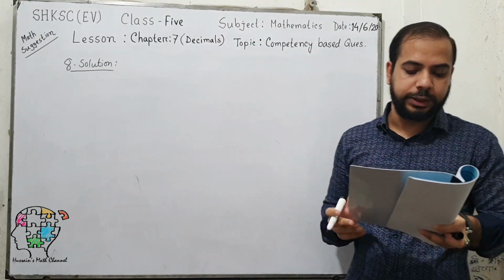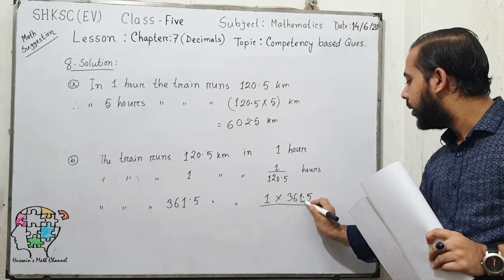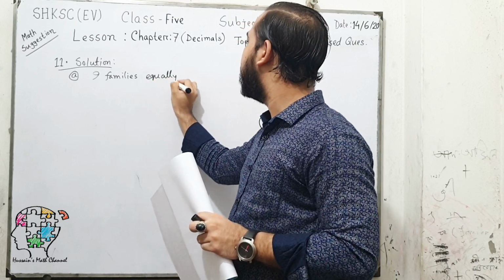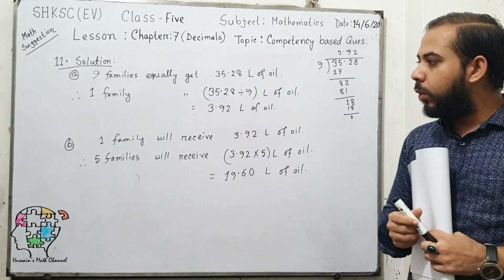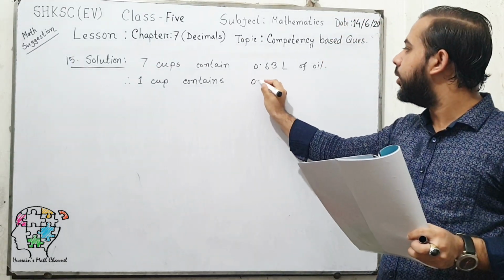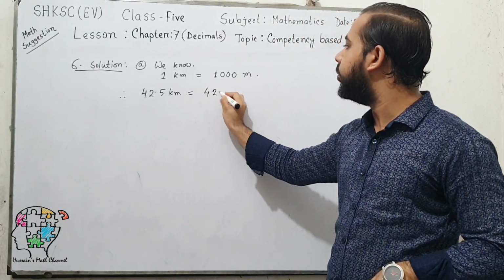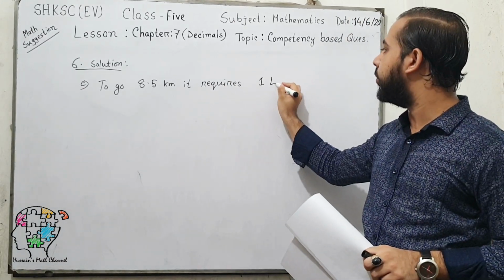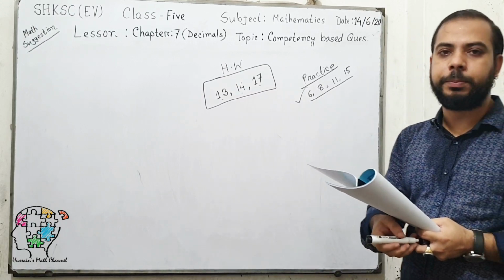Class Five Competency Based Questions with Answers from Chapter 7 (Decimals)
In this video students can learn some competency based word problems and answers from decimal chapter of NCTB text book of class five.